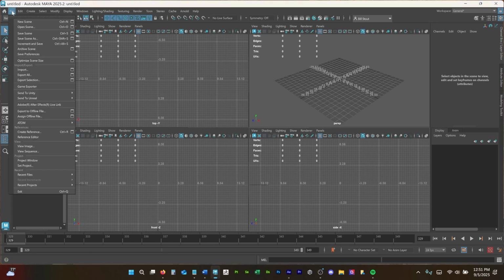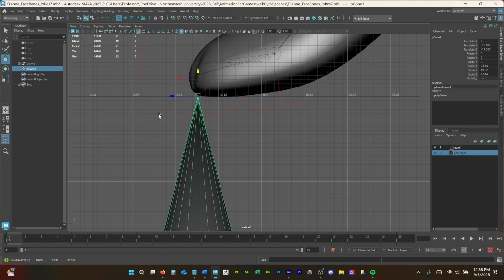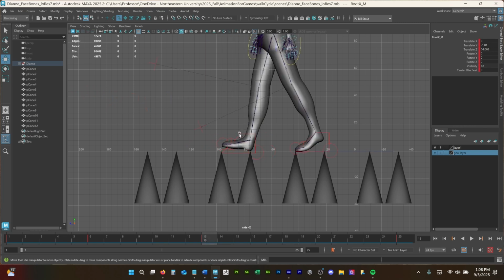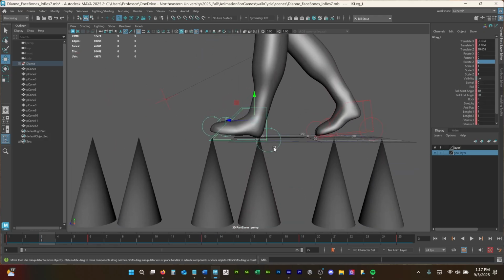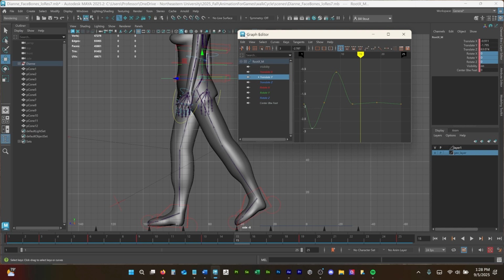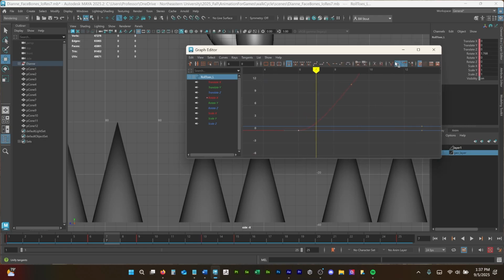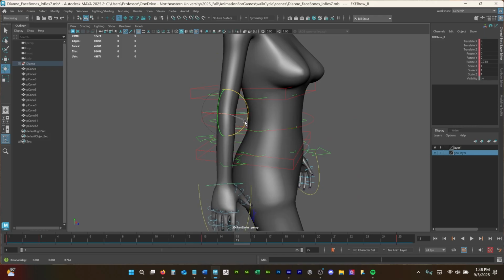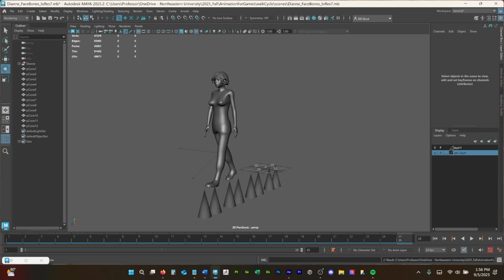walkCycle 2025 09 05 12 51 03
Walk cycle moving forward in Z with Maya 2026